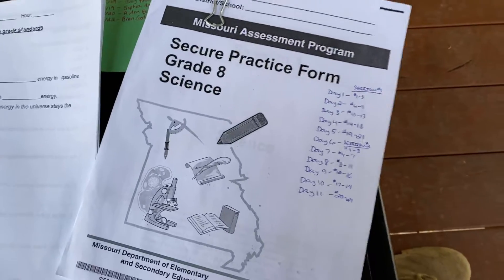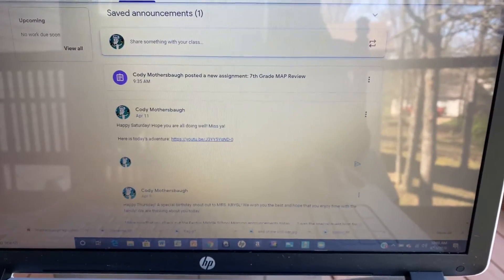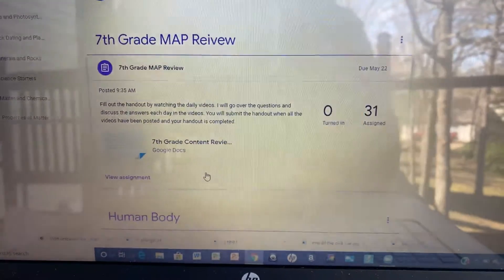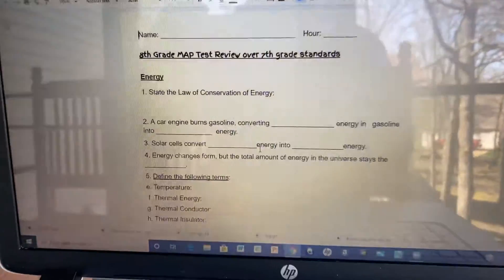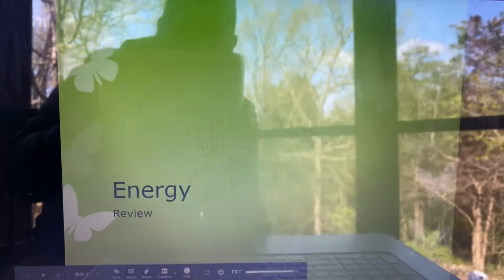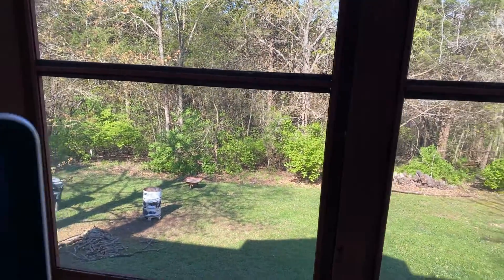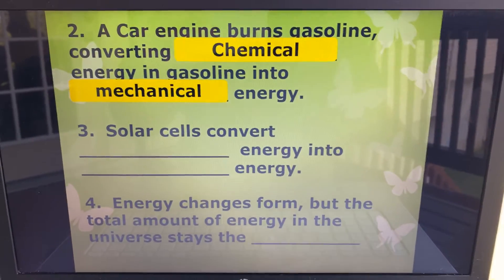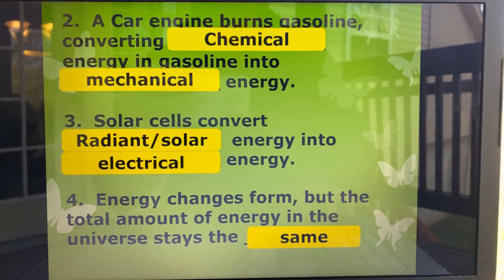Monday, April 13th